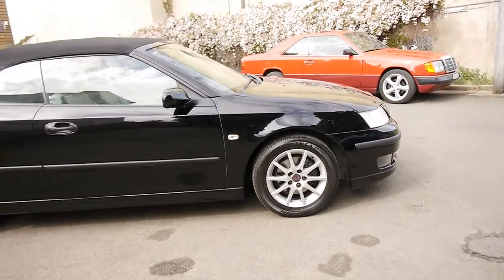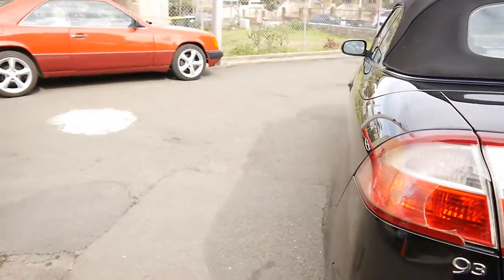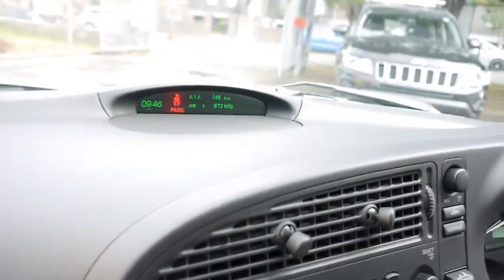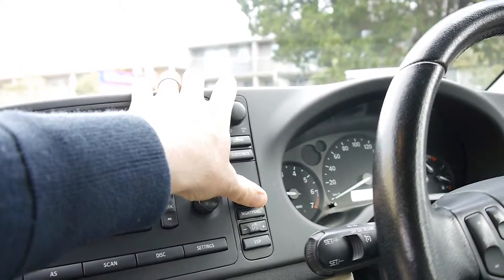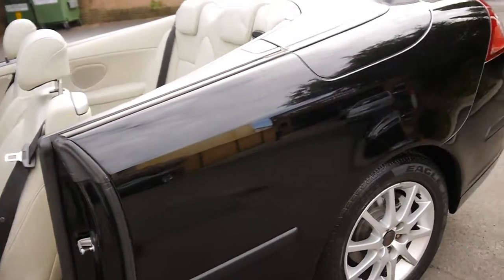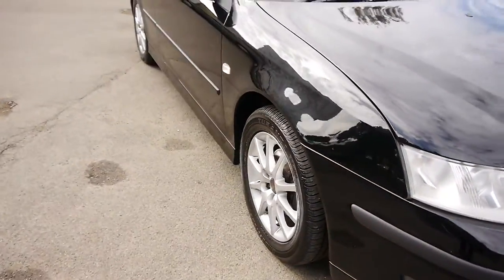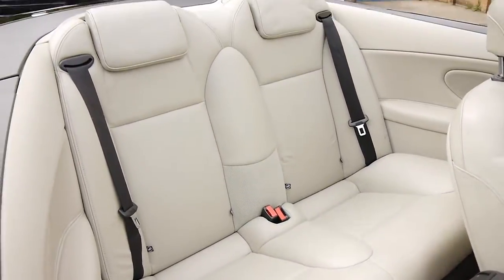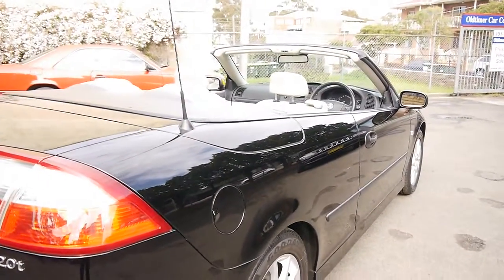Saab 9-3 Cabriolet